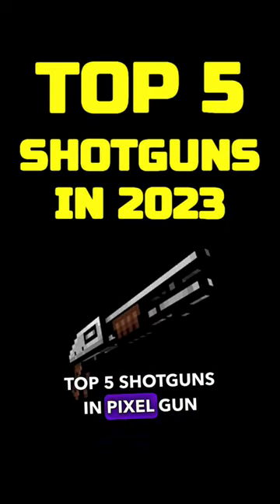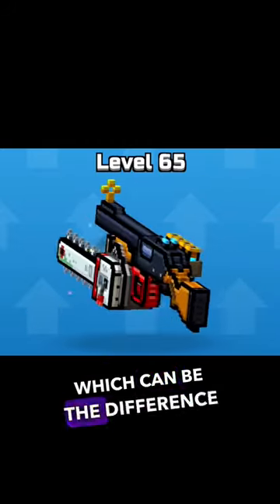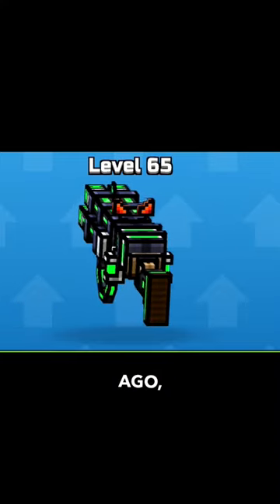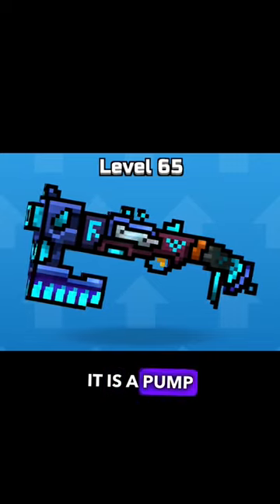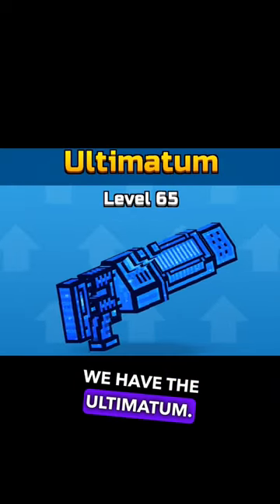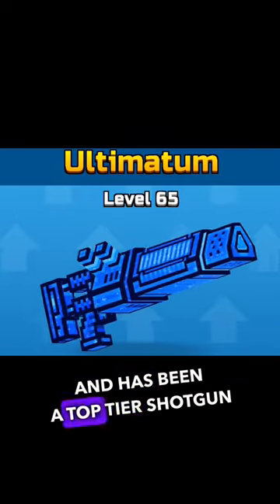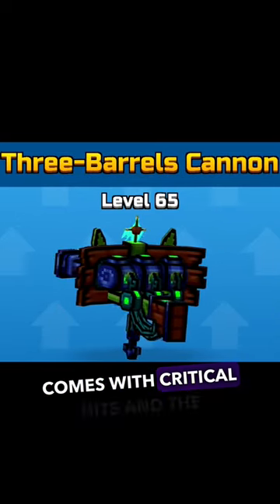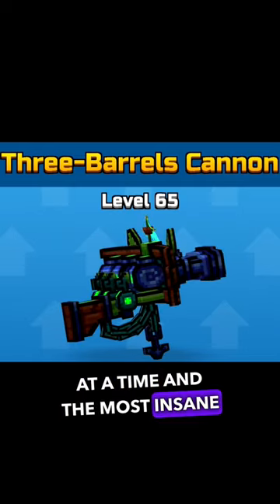TOP 5 SHOTGUNS IN PIXEL GUN 3D 2023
The Best Shotguns in Pixel Gun 3D in 2023, you will be surprised at one is number 1!